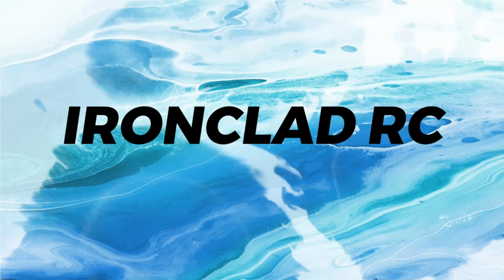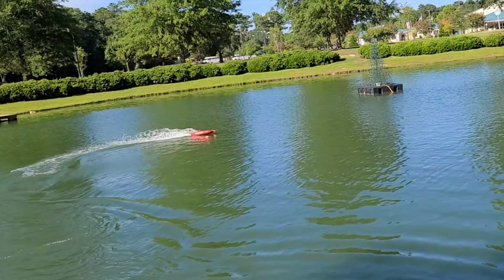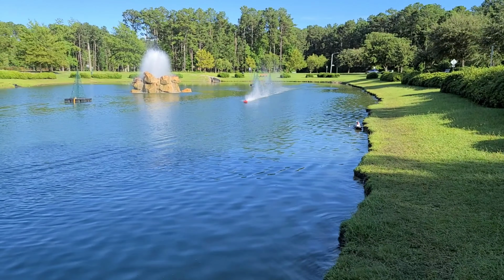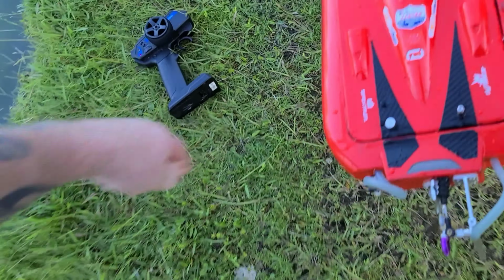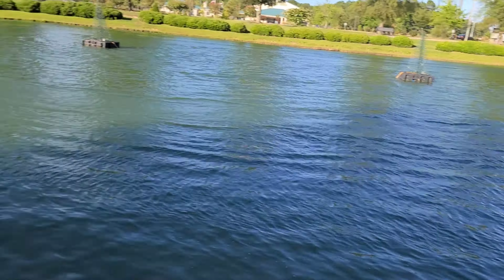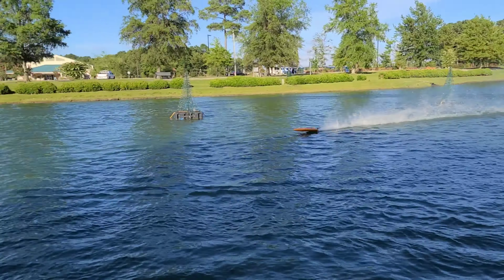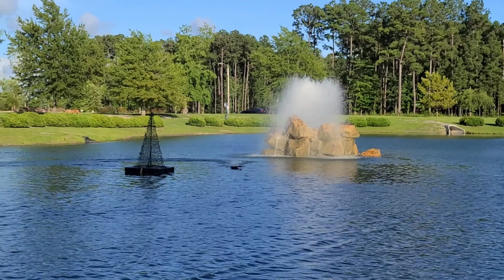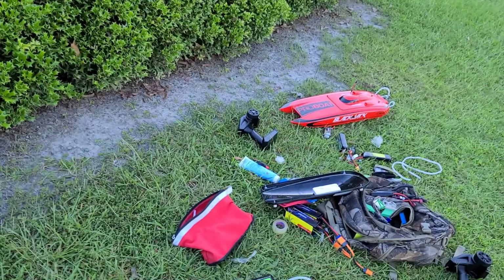Running Some Fast Electric Rc Boats With A Subscriber - Blackjack 24, Sonicwake, UL-19, Deltaforce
Running Some Fast Electric Rc Boats With A Subscriber - Blackjack 24, Sonicwake, UL-19, Deltaforce 35